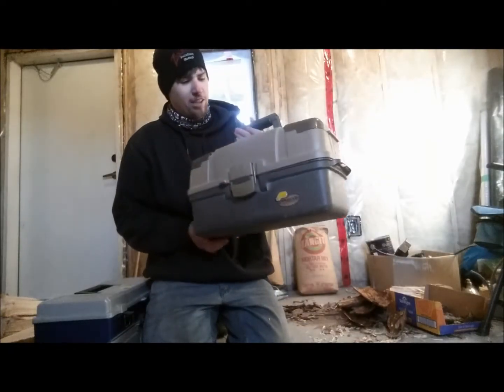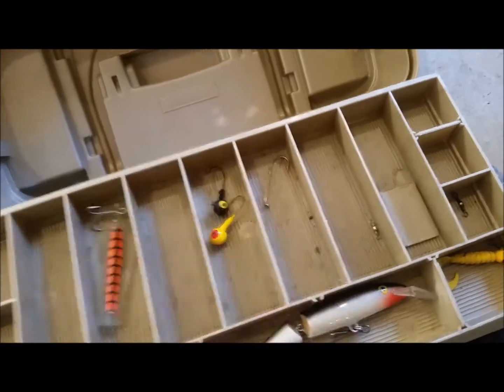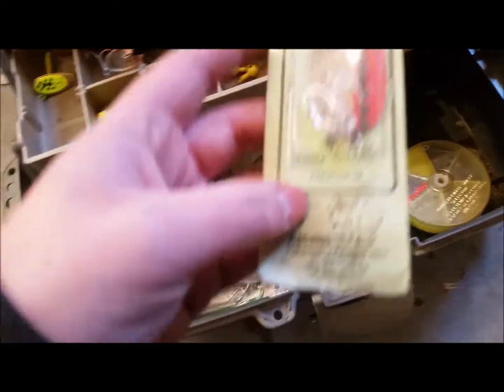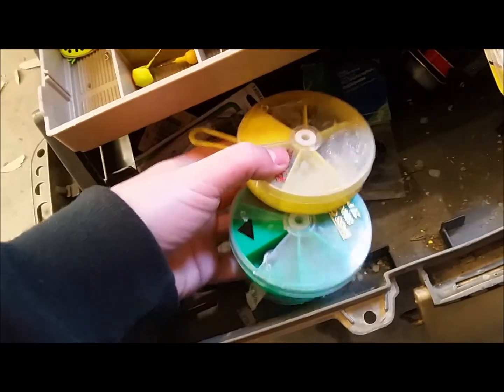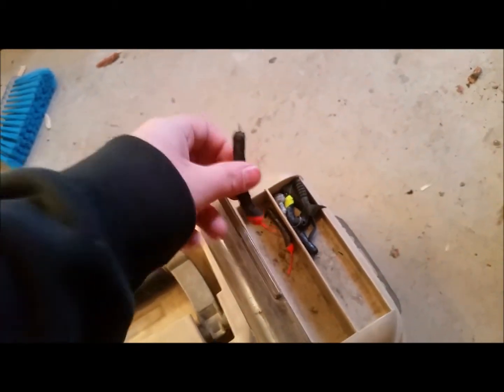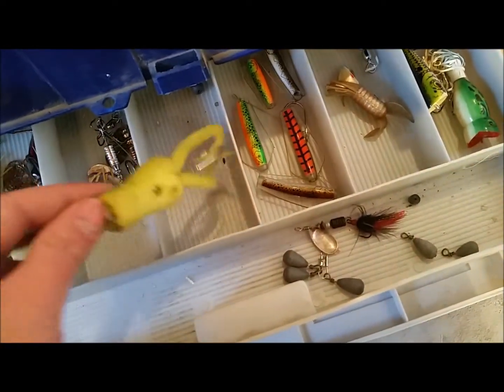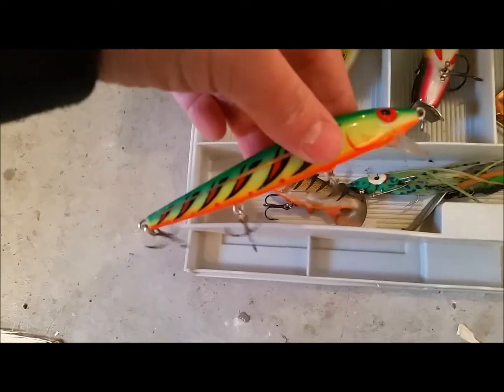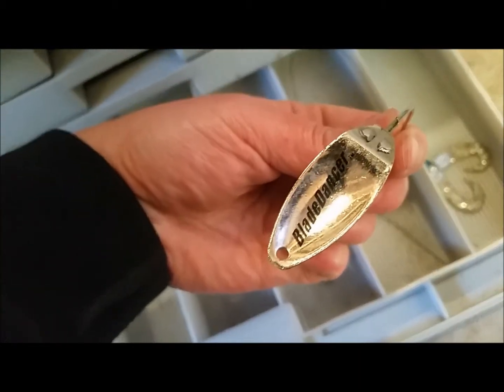$500 Auction Tackle Box Find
My Father got these tackle boxes from an auction for $50 and there is at least $500 worth inside. Take a look with us.